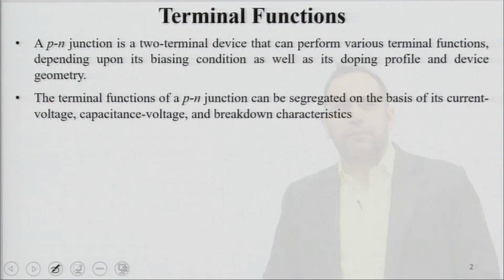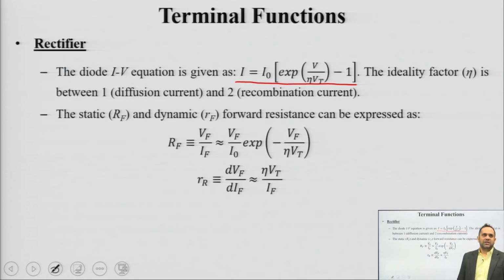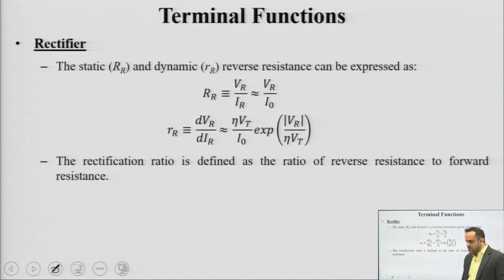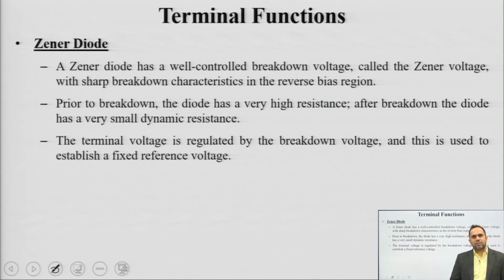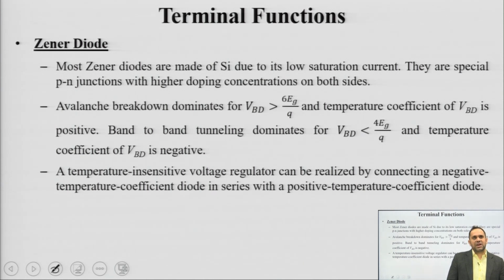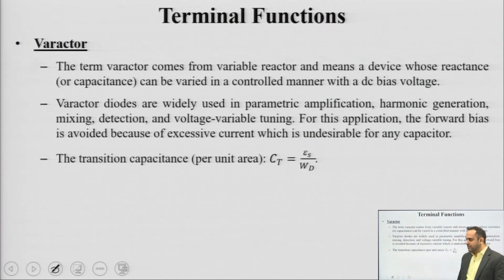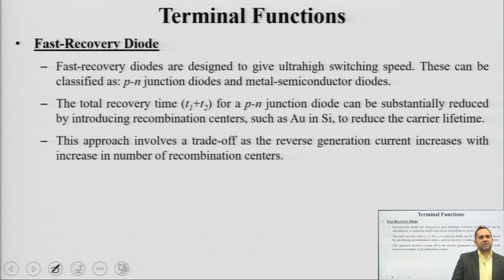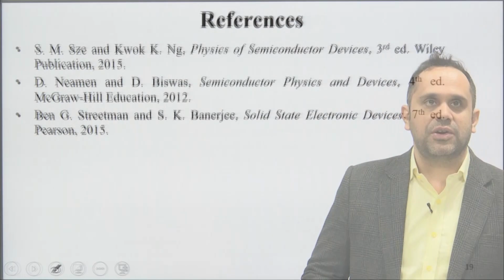Advance Semiconductor Devices | Terminal Functions in P-N Junctions | AKTU Digital Education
Advance Semiconductor Devices | Terminal Functions in P-N Junctions |